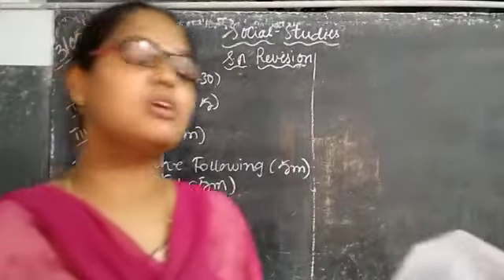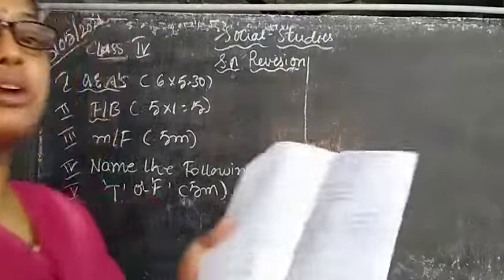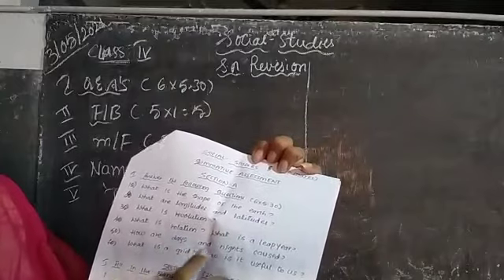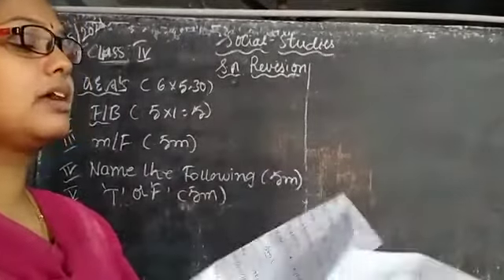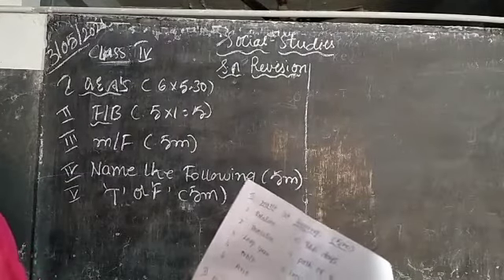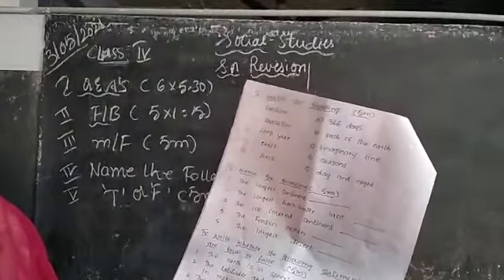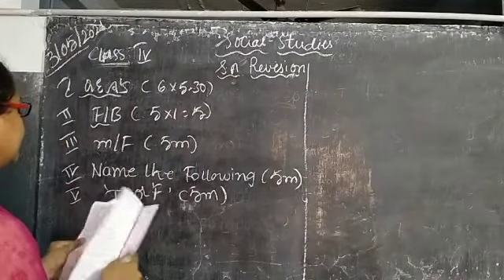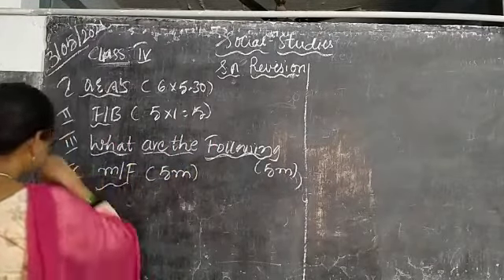3 May 2021